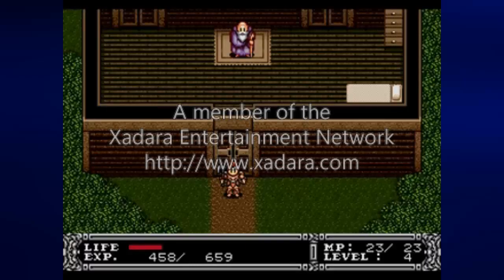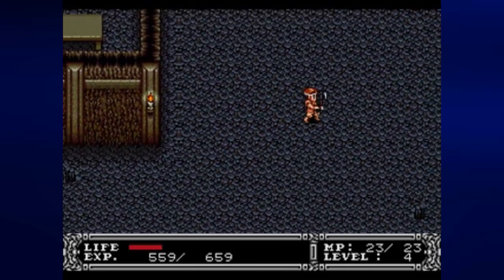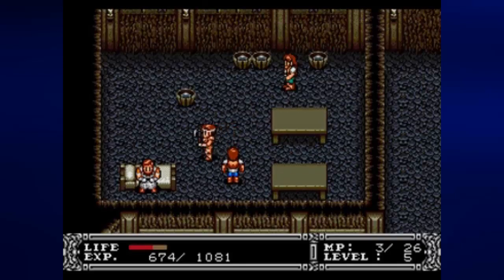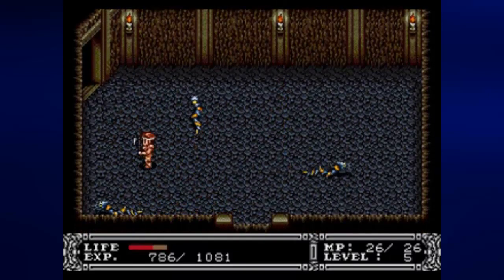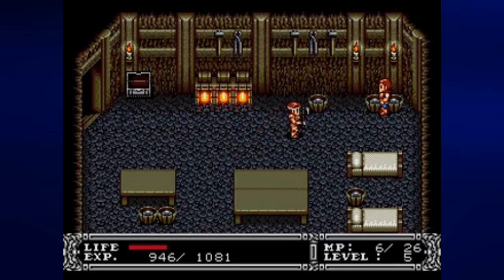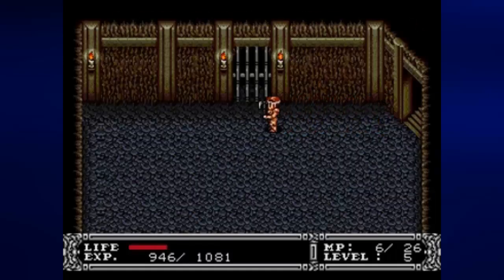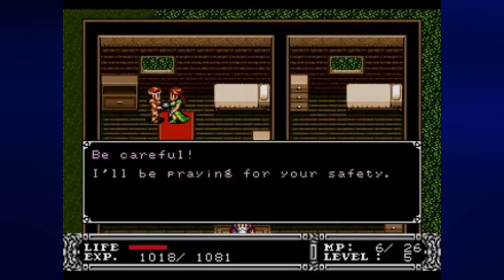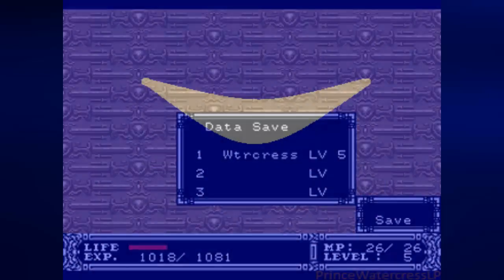Let's Play Tougi Ou: King Colossus, Part 2: Fix That Sword!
Getting the Iron Sword back wasn't enough. Apparently it rusted in Zakkar's possession, so now we need to get it fixed.